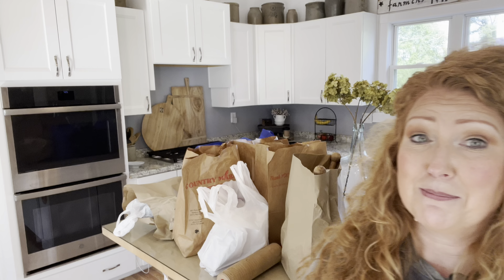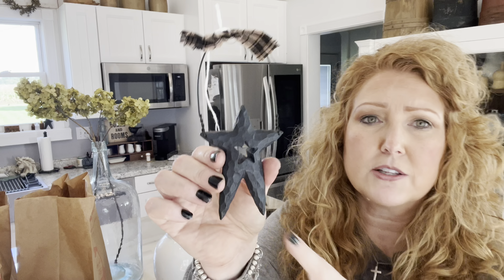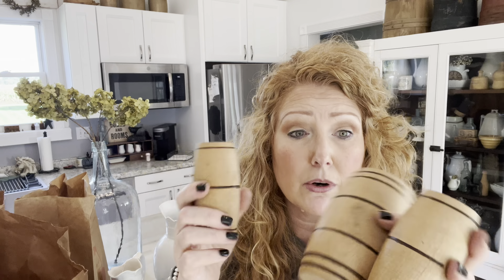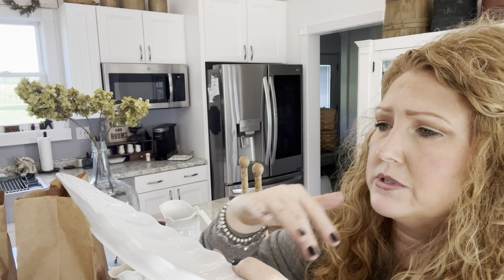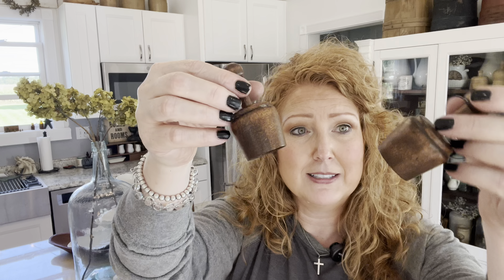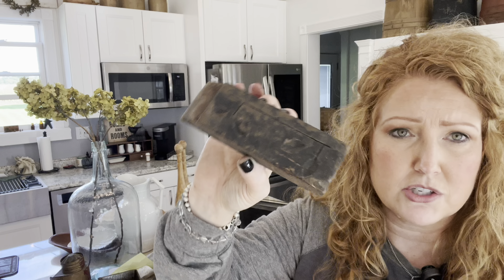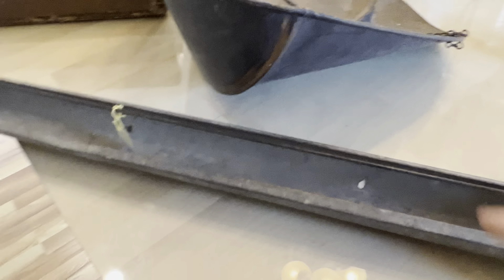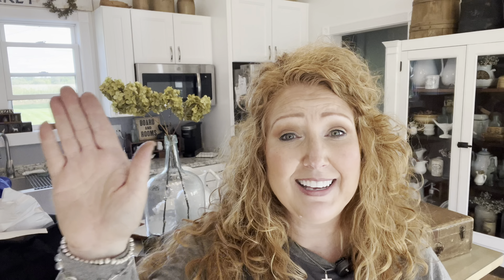Estate Sale and Antiquing Day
A day of estate sales and antiquing.What did I find.